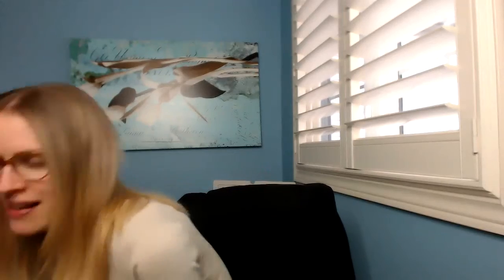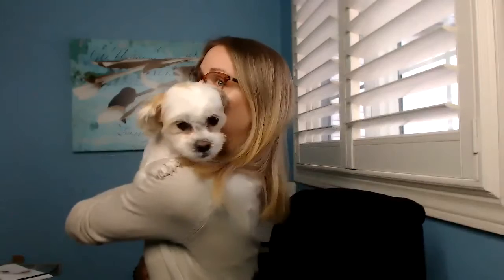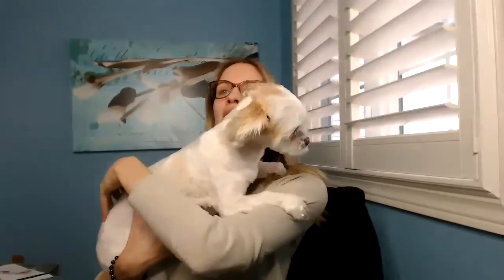Limited Time to Study? What You Need to Do to Pass